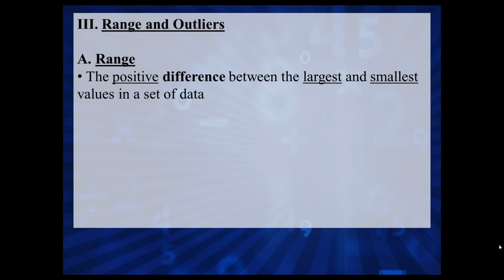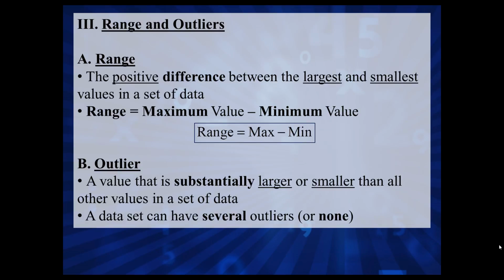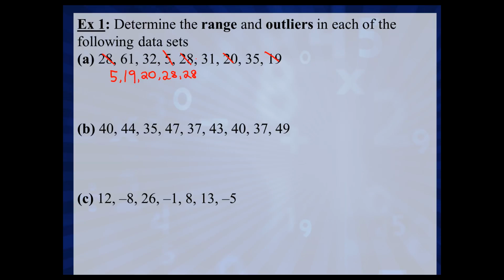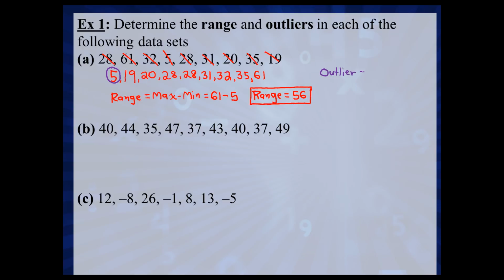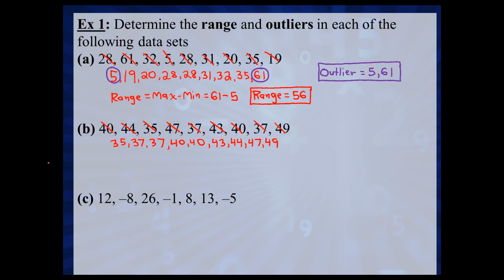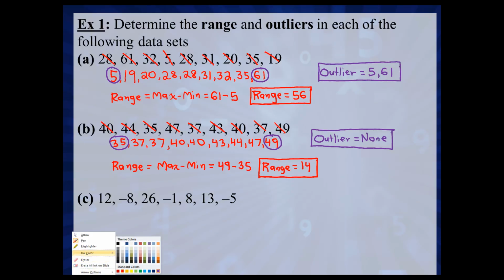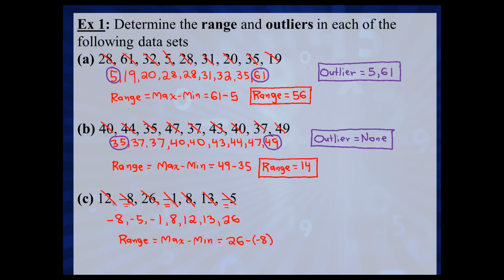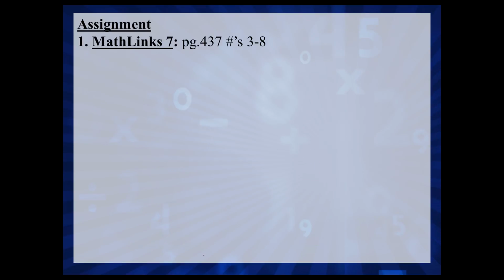Working with Data Lecture #3 - Range and Outliers